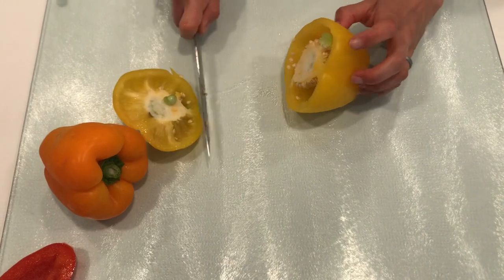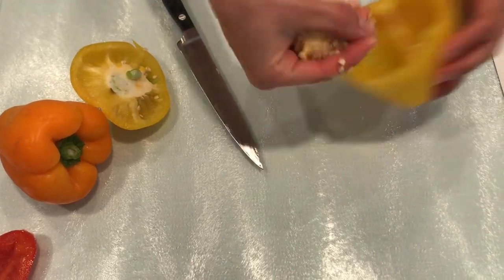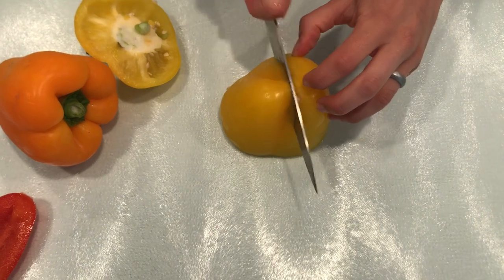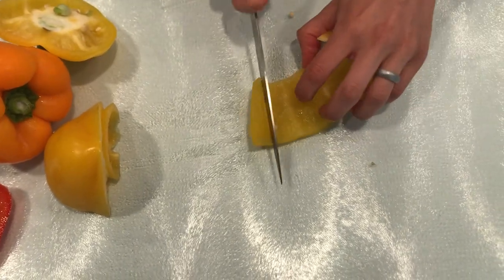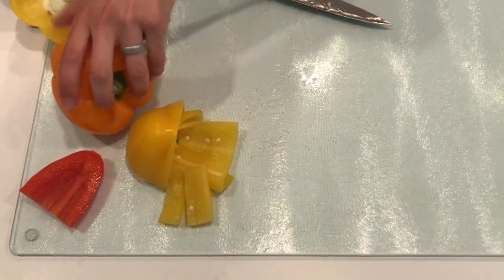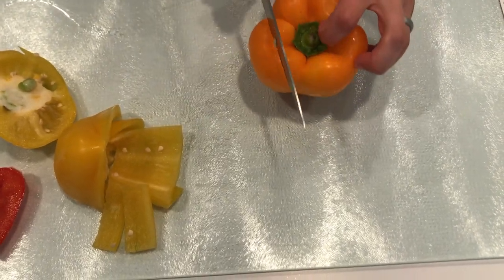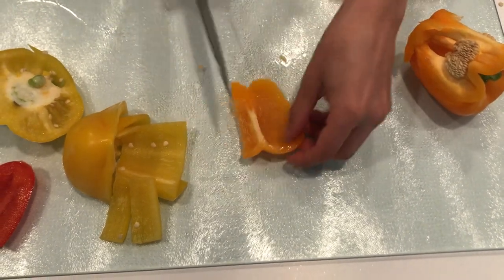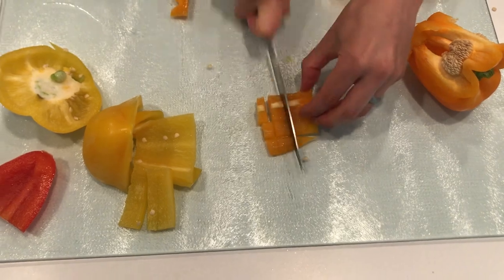HOW TO CUT A BELL PEPPER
A demonstration of how to cut a bell pepper.